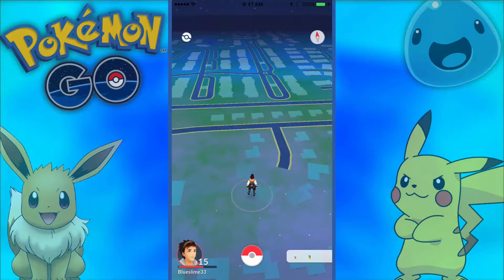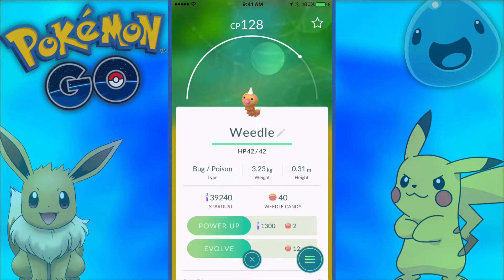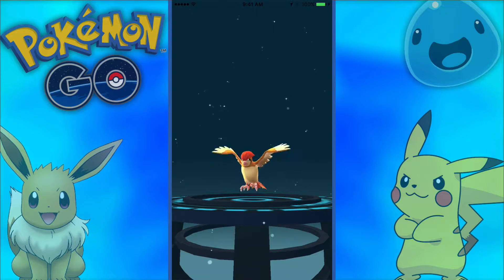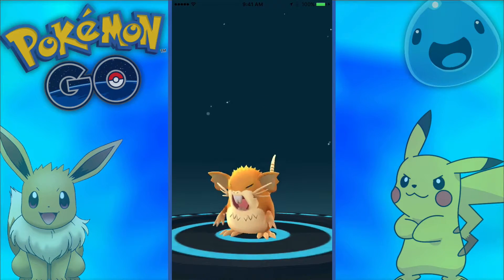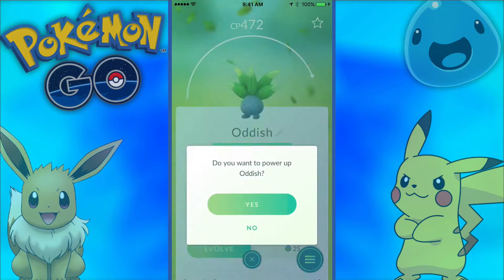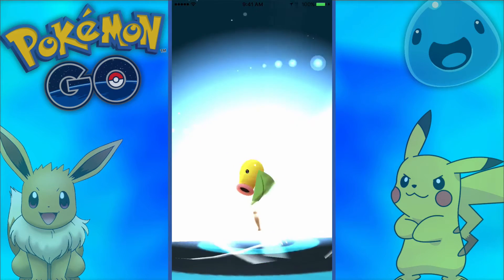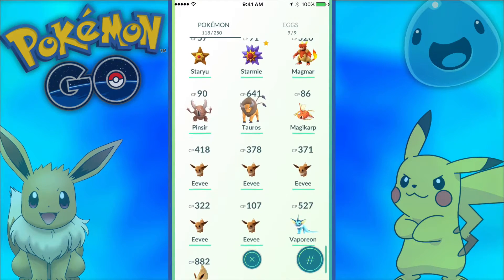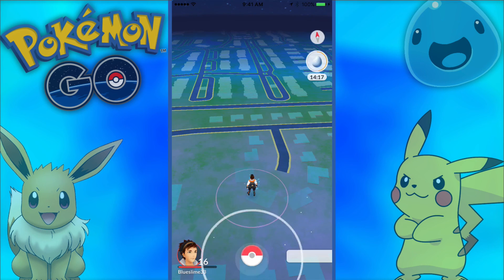Pokémon Go Ep. 2 : CraZy UpgRadEs